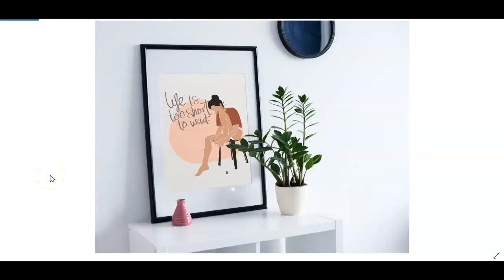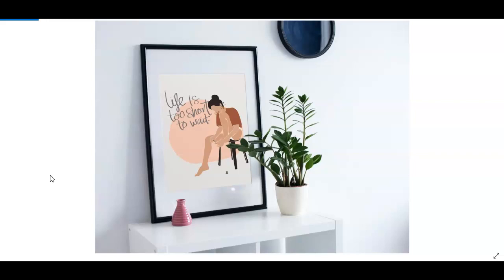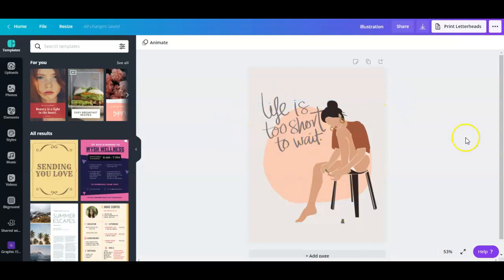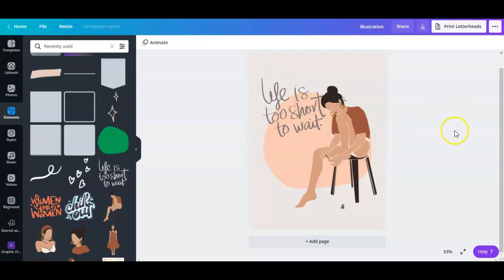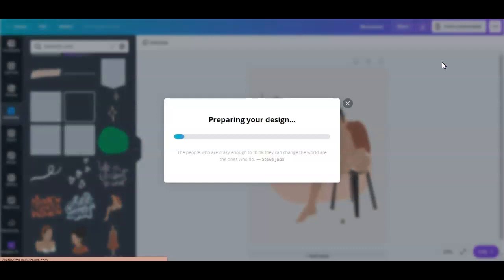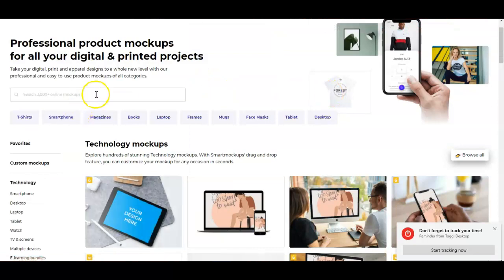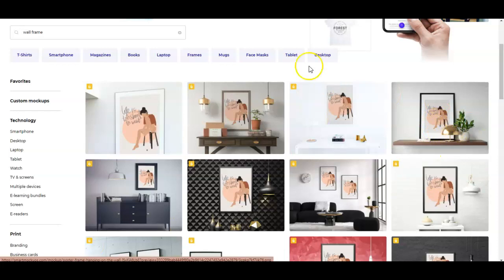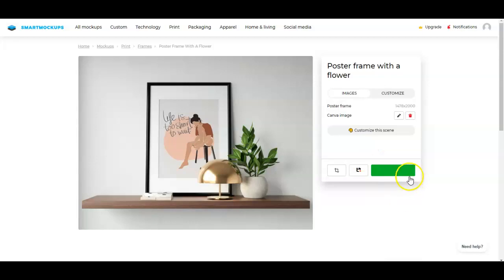How to make a Wall Frame Design and Mockup using Canva + SmartMockups